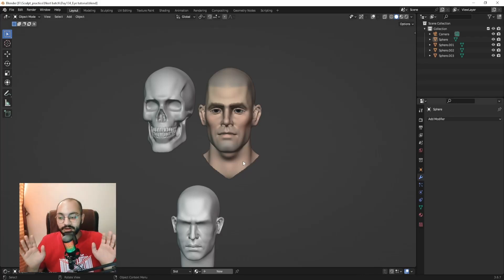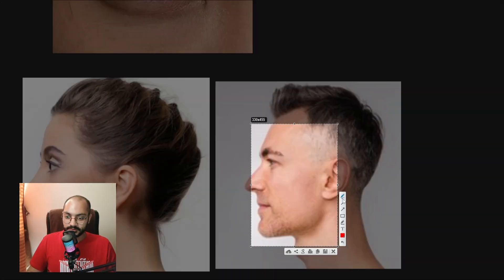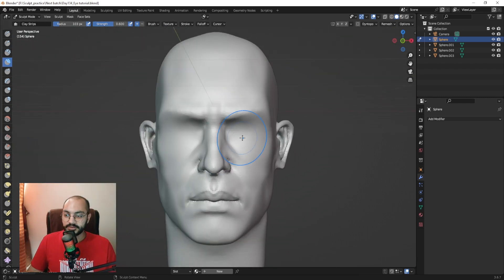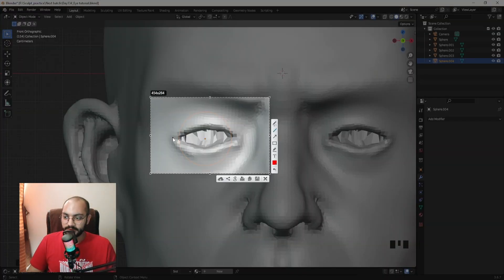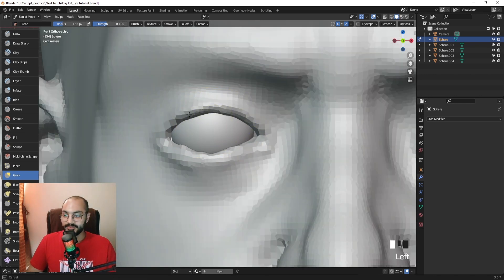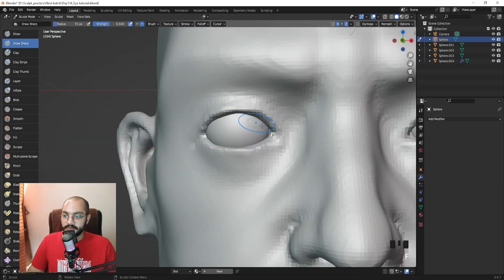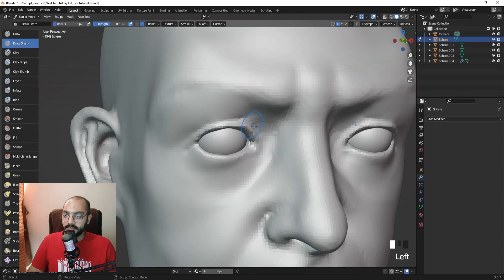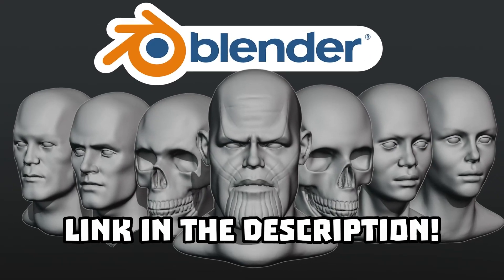How To Sculpt The Eyes In Blender - Tutorial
In this blender sculpting tutorial I will show you how to sculpt the eyes in blender !

Sculpting eyes in blender can be tricky, but with a few things in mind, you can sculpt them effortlessly !

If you've been wondering how to sculpt eyes in blender for a while,
You have come to the right spot !